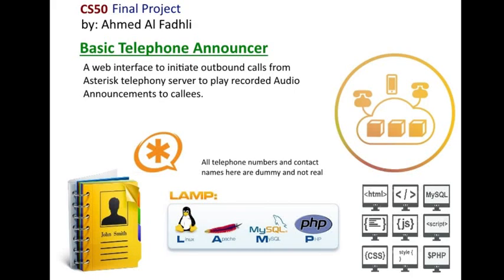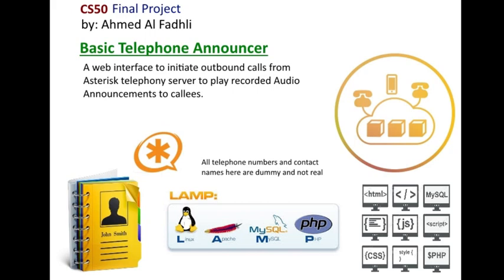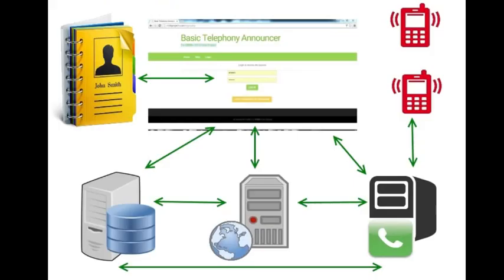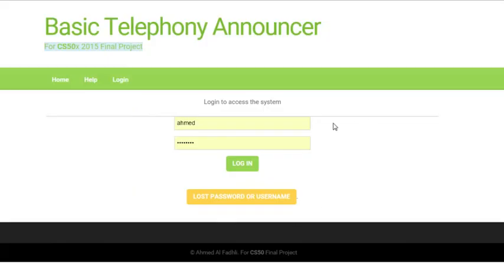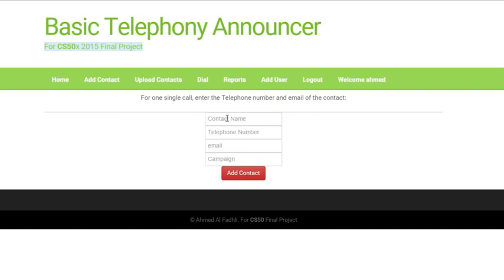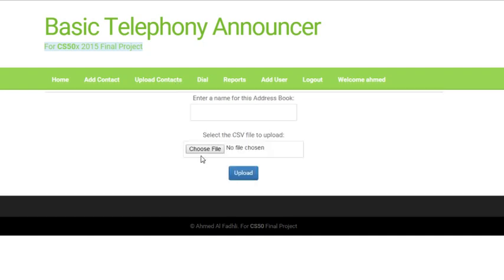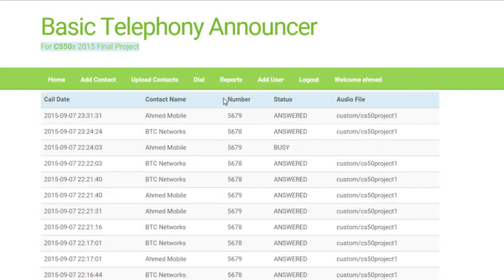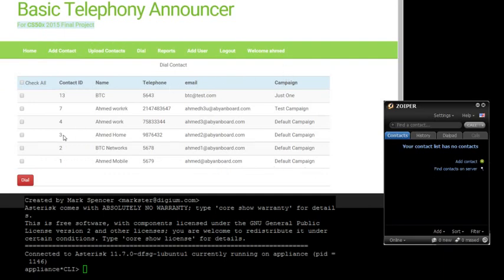CS50x3 Final Project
The idea is To use web interface to initiate outbound calls to play audio announcements or Marketing survey campaigns. Asterisk communication platform is used to Dial the contacts from the address book.

A web interface is used as front-end, and Asterisk telephony, MySQL Database, and send mail servers are used as backend. The two telephones here are used to receive the calls from Asterisk.

Made to be submitted to CS50x3 Final Project.
The web server of  Apache, MySQL, and PHP (or LAMP server) is used to host the web interface to control Asterisks Outbound dialing. The address book is uploaded using a CSV file or manually by entering the data using the web interface. This  populates a MySQL database contacts table.  this list is displayed to the operator who select the contacts to call. successful calls ( Calls which has been answered and surveyed) will be logged in the database and displayed. Also, the failed calls are logged with their status.  An option to add operators and to give them privileges, such as being administrators, or see the reports only, or can start a campaign.